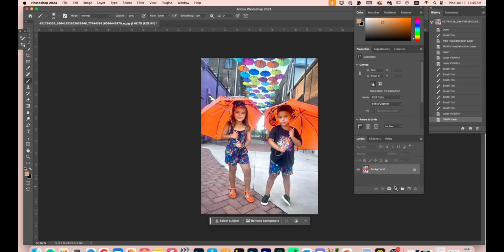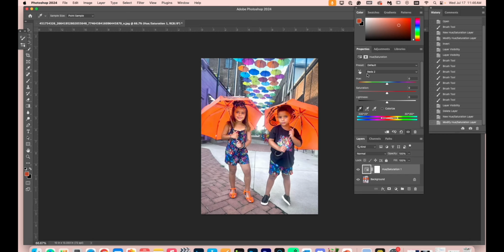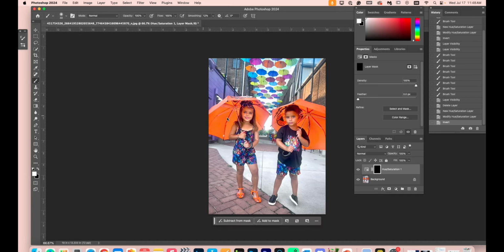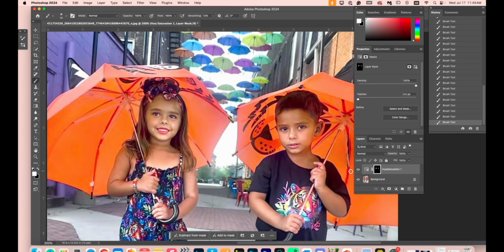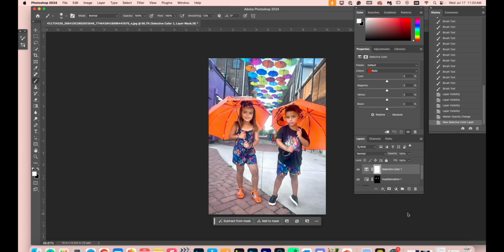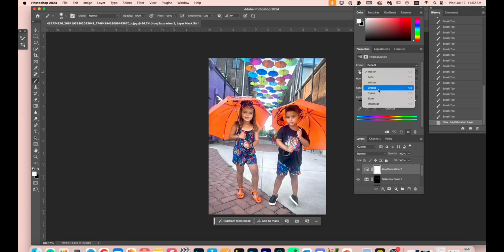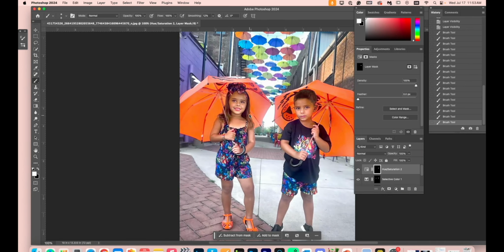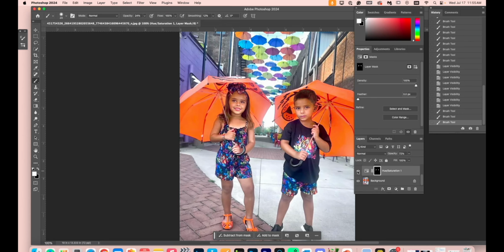How to Remove Color Cast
Watch how I edit a color cast out of a picture without affecting the other colors in the picture using Photoshop and layer masks to remove just the color cast from their skin and hair without losing the orange in the umbrellas.

Maria Wiles took this picture and submitted it to our Momographers Facebook group for editing. With her approval, it is being edited in this video.

The Hot Keys I use in the video are:

- Command+I on a Mac to invert the mask (Control+I on Windows)
- [ or ] to increase of decrease the size of my brush

Learn how to take beautiful pictures of your children through Momographers! Subscribe to our channel if you want to be able to learn how to make your own props for photos, find good lighting, edit your pictures in Photoshop, and work with kids to get them to give you beautiful images you will love!